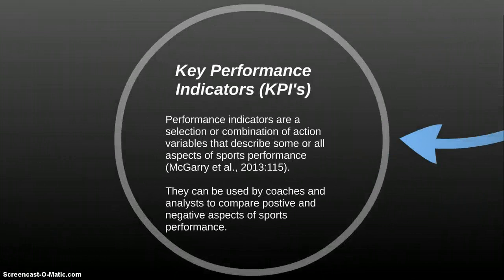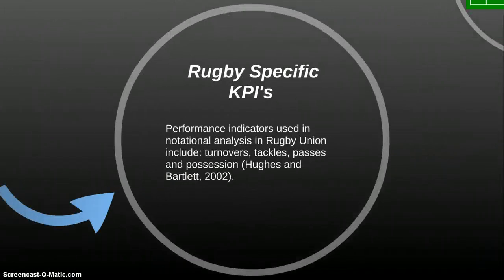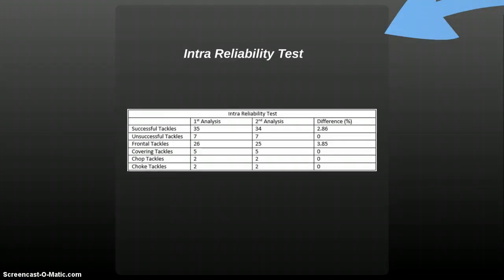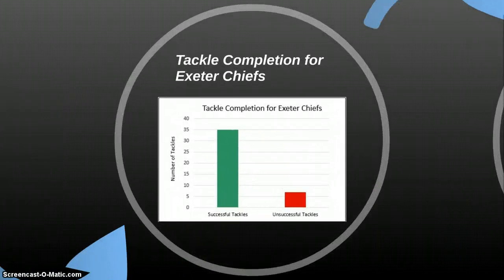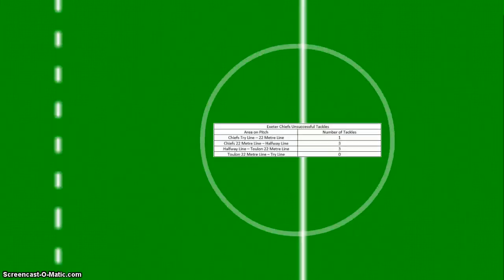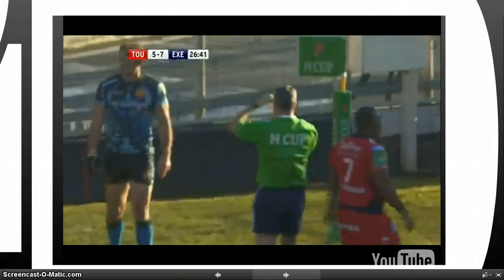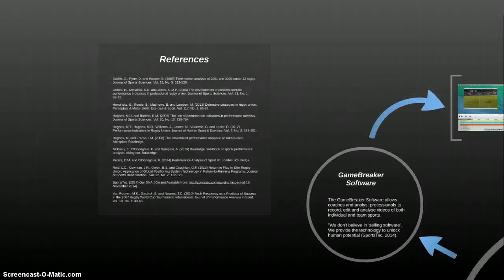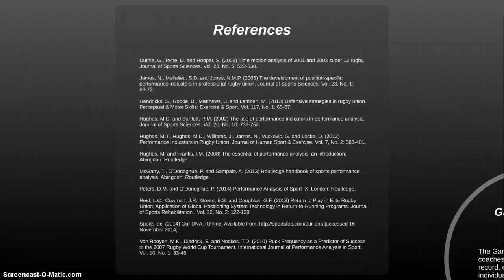Performance Analysis in Rugby Union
Assessment work (ASPD02)